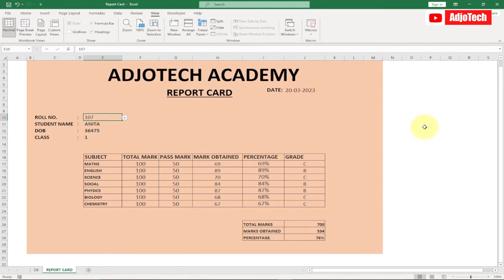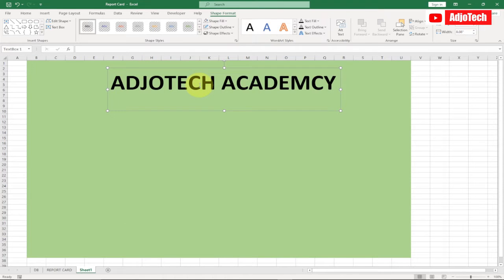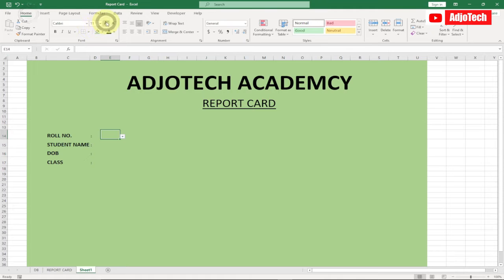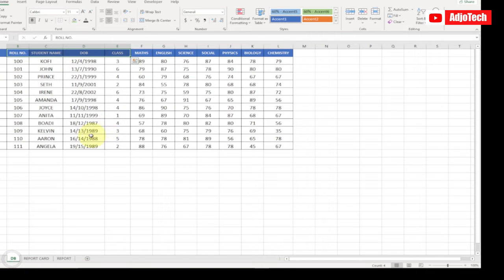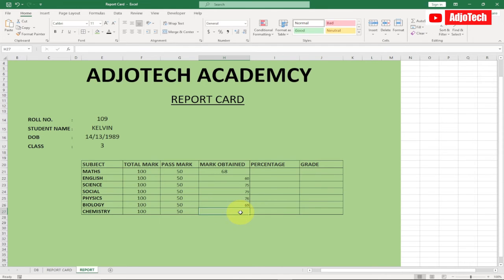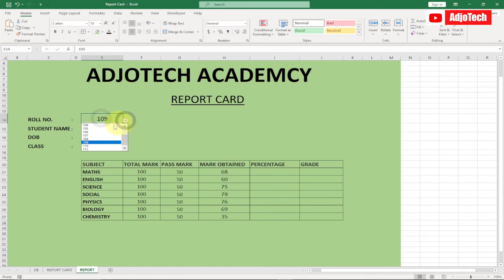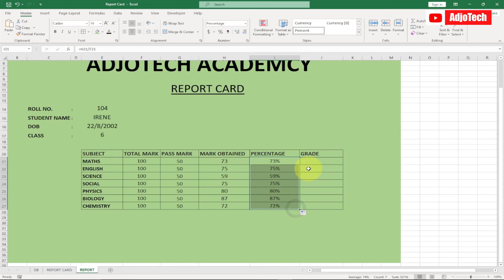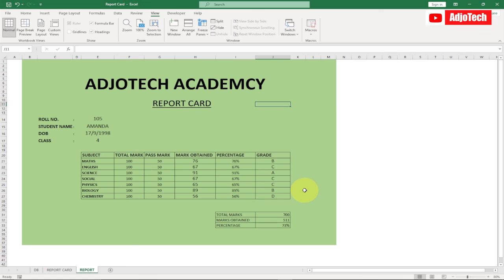How to create an Automatic Report Card in Excel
In this video, I will be showing how to create an Automatic Report Card in Excel. I will work you through a step by step how to create a report card using excel

automatic report card in excel
excel formulas
excel tips and tricks
excel tutorial
how to use excel
ms excel
report card design in hindi
report card generator
result sheet
school result card in excel
student report card in excel
student result card in excel